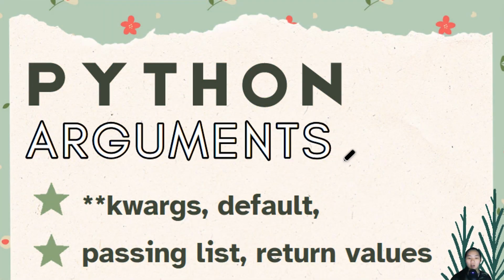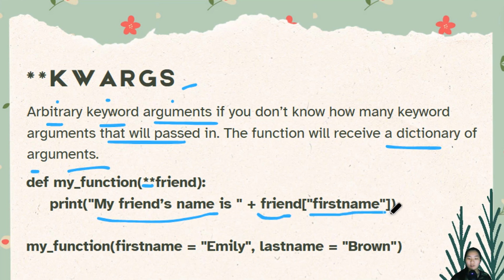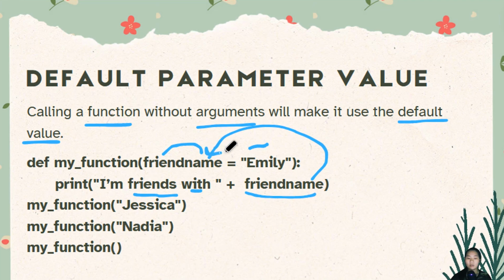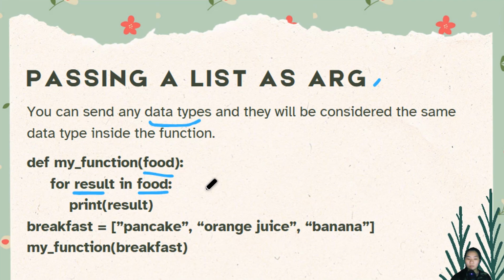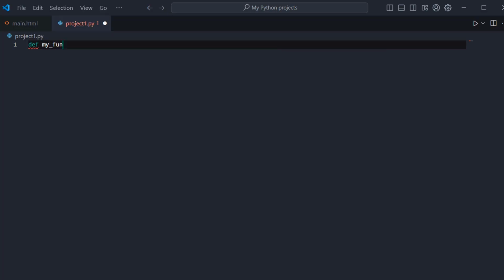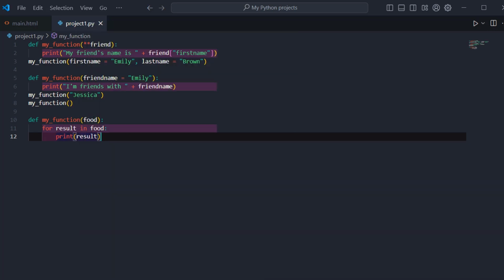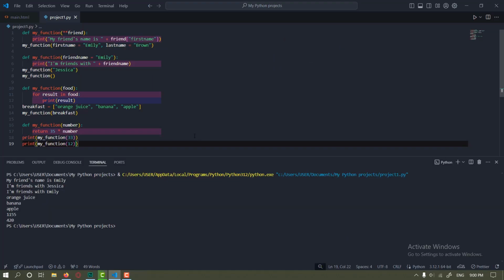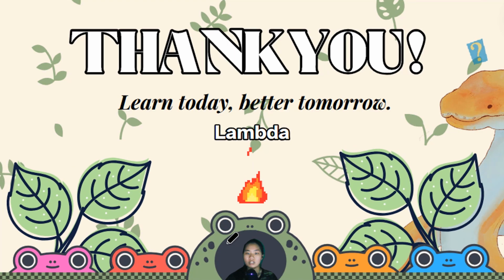Tinateach Python for Beginners : Functions Arguments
Arguments can modify functions, they serve as the main gateway for different inputs into blocks of code. Don't miss out on this lesson since it covers good grounds on some universal stuff.